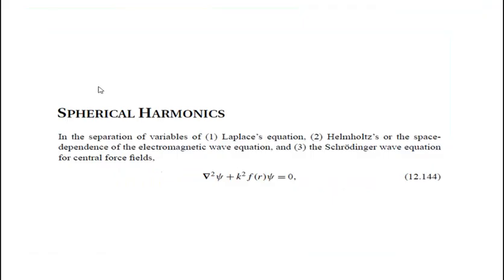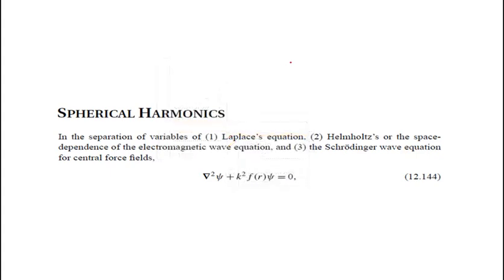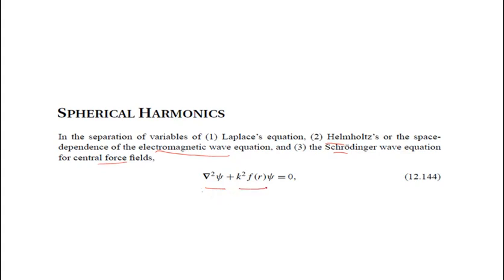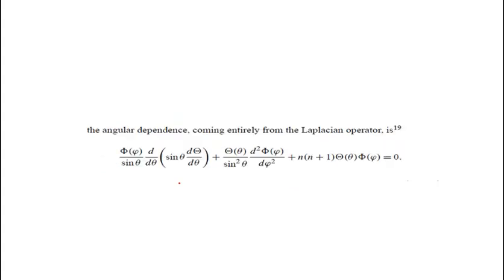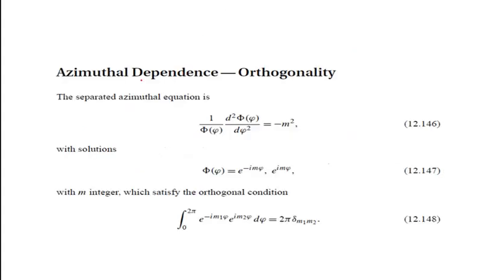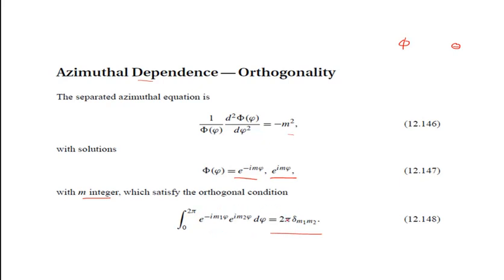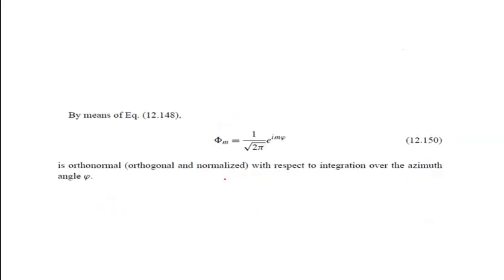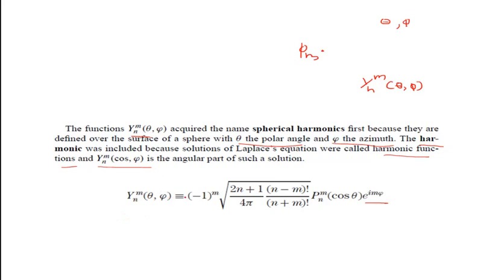MP18 Spherical Harmonics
PHY1C02